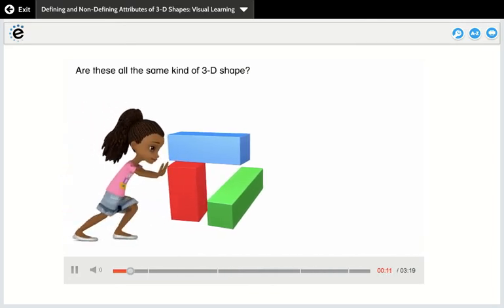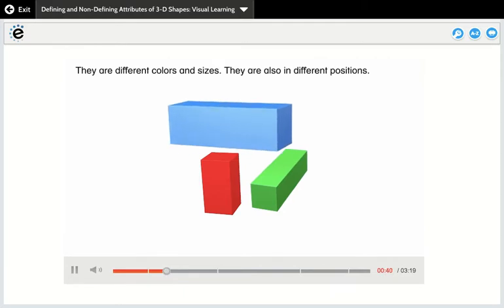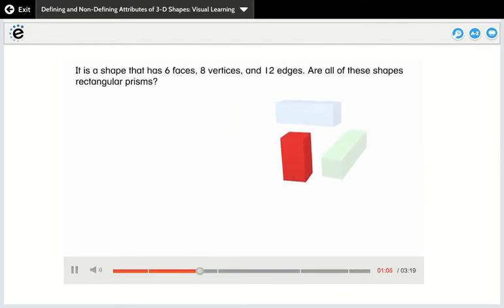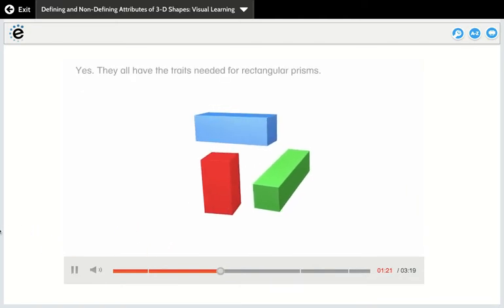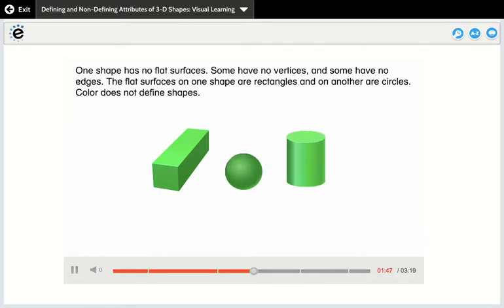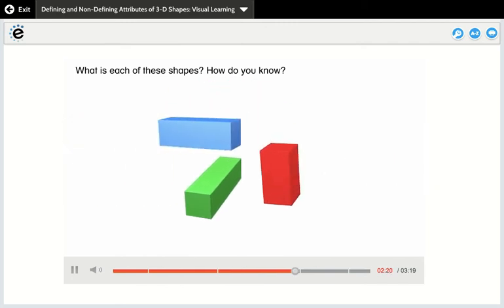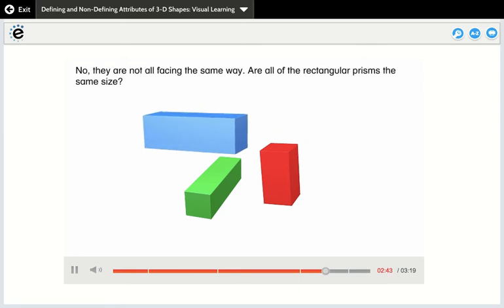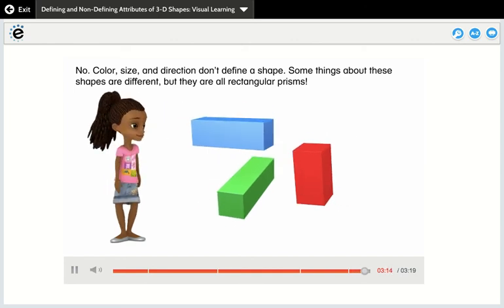Defining & Non-Defining Attributes of 3-D Shapes